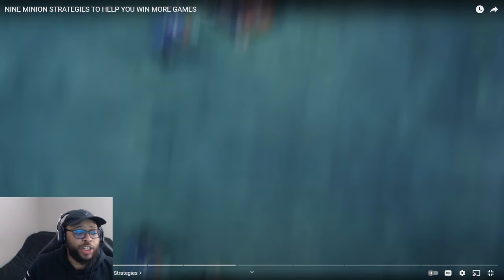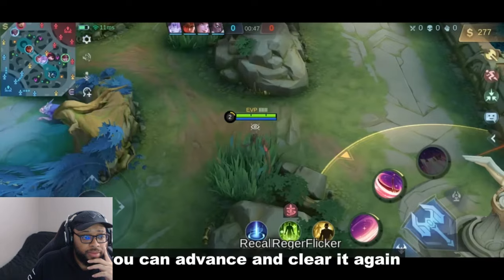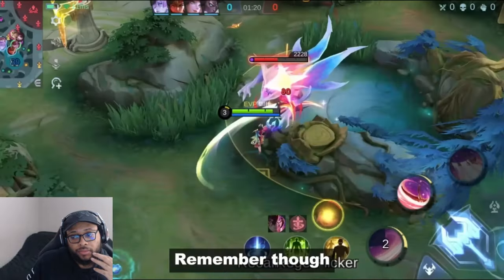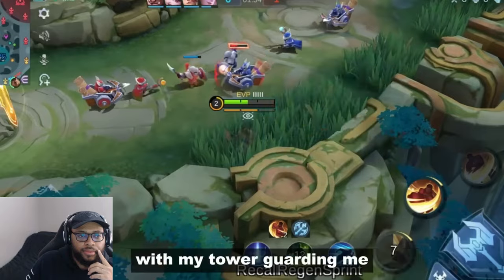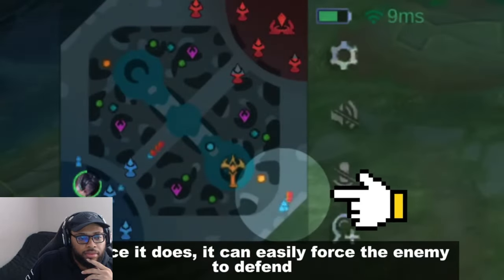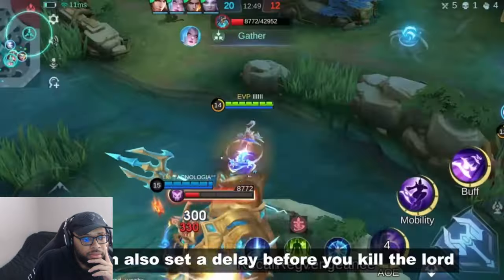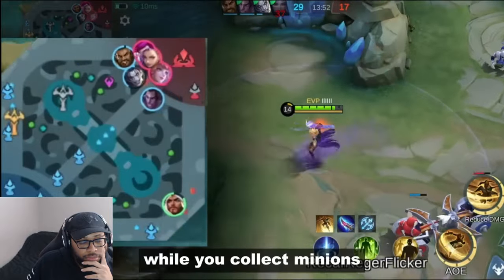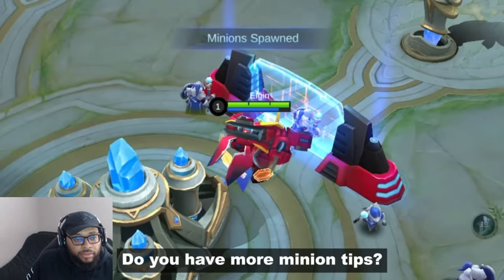Ask VeLL Reacts NINE MINION STRATEGIES TO HELP YOU WIN MORE GAMES | ELGIN